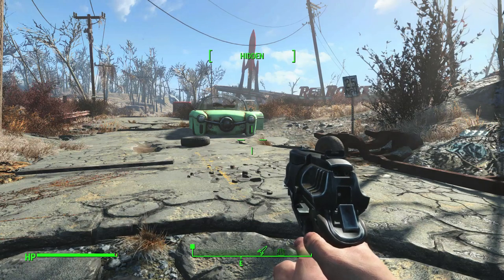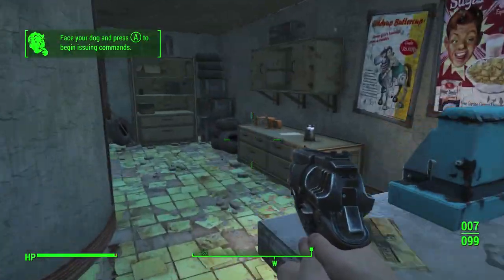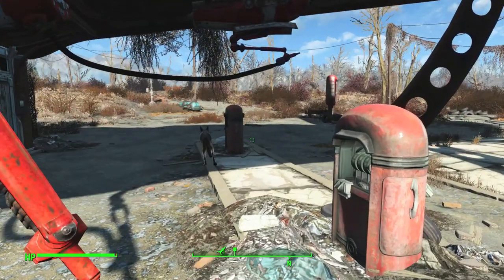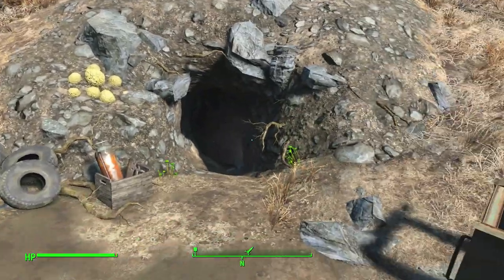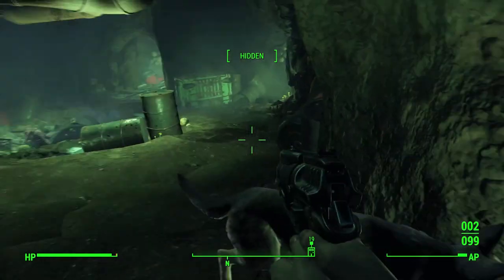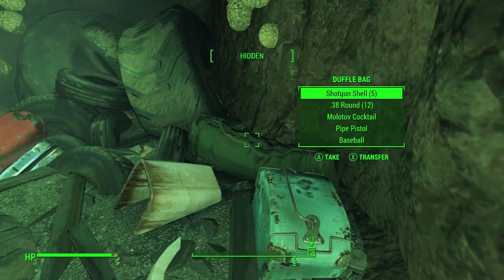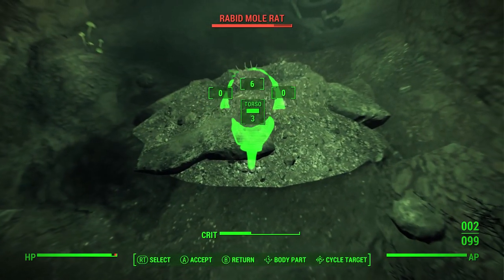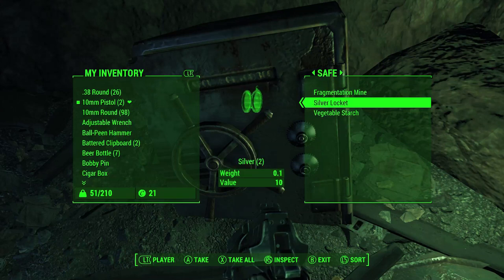Fallout 4 The Secret of Red Rocket Truck Stop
In Fallout 4, if you read the information on the terminal in Red Rocket Truck Stop, you will see that there is something written about a cave under the site.

In my first play-through I couldn't find the cave. I found it by accident in my second play-through, and in this video, I show you where it is and why you should explore it early on.